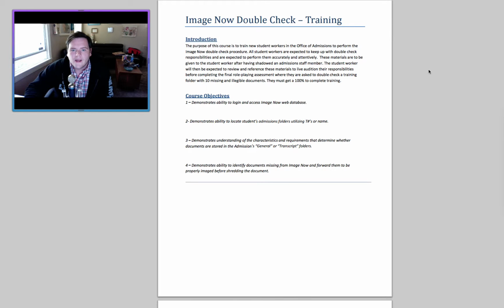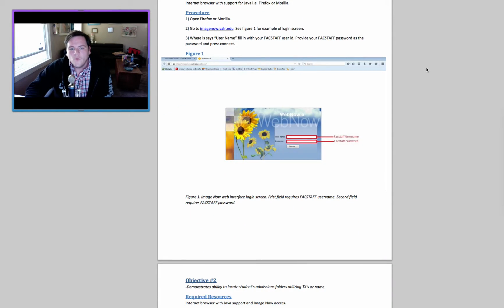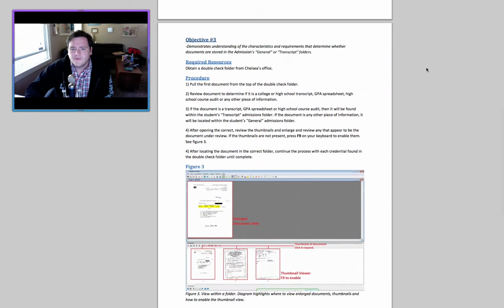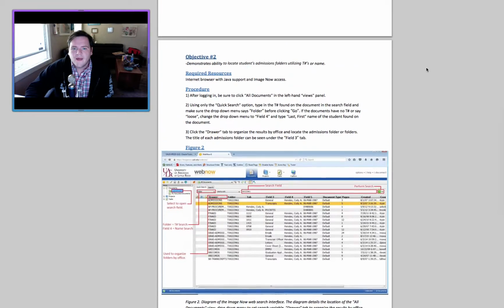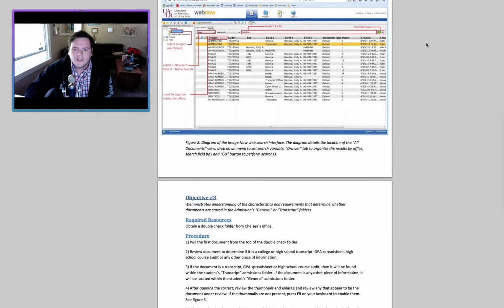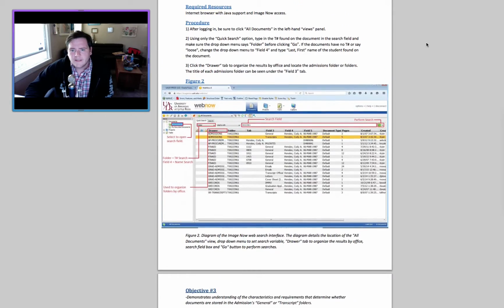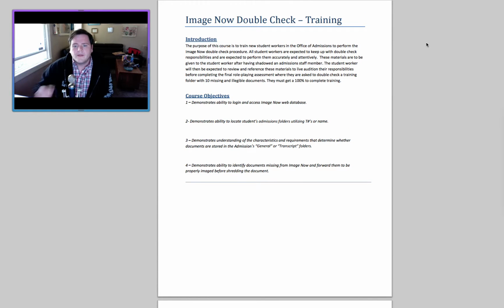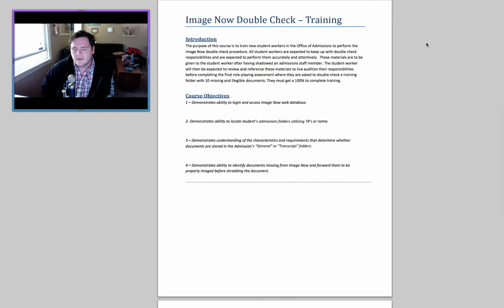Double Check Instructional Materials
Overview of my Instructional Materials